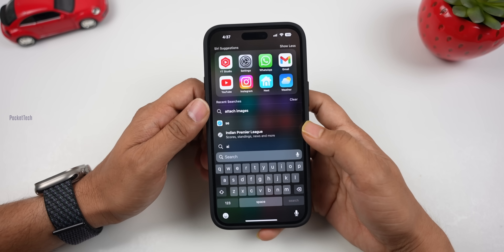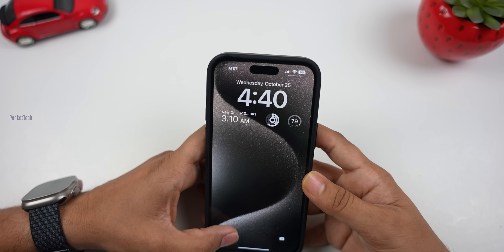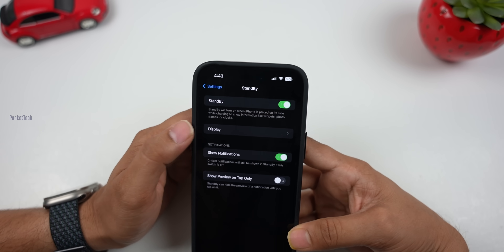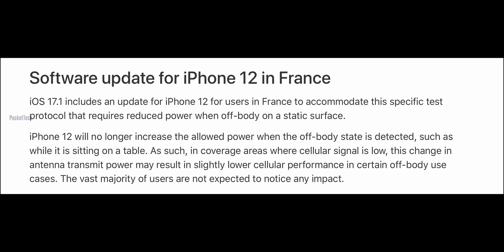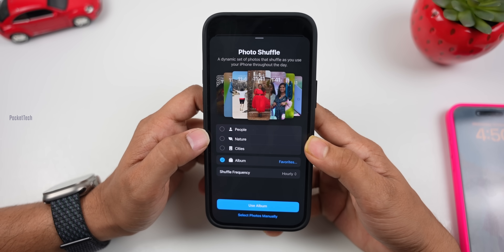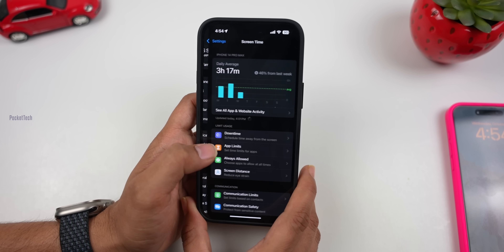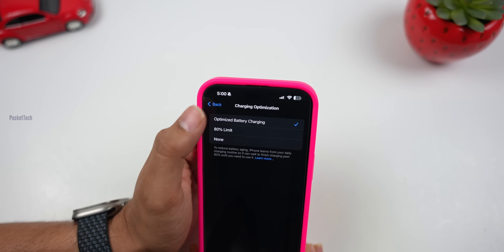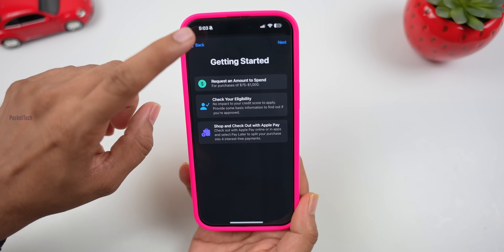iOS 17.1 is Official Released | Airdrop Using Cellular Data | Right Time to UPDATE iOS 17 in Telugu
Hi Everyone
in this video I have mentioned iOS 17.1 is Official Released | Airdrop Using Mobile Data | 10 New Features All New Bugs fixes By PJ  Full Details are mentioned in this video...if you like this video please like and share show your support, it makes Me to do more videos...🙏

iPhone Satellite Connectivity :-iPhone Satellite Connectivity
Dynamic island Vs Notch:-Dynamic island Vs Notch